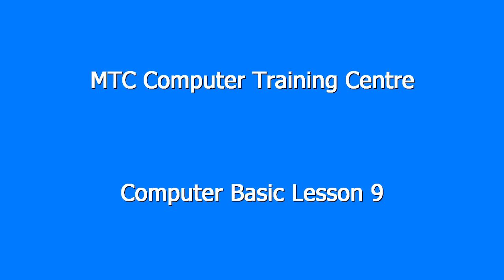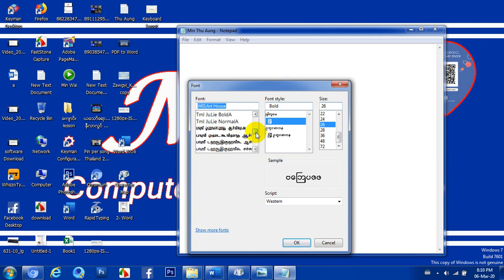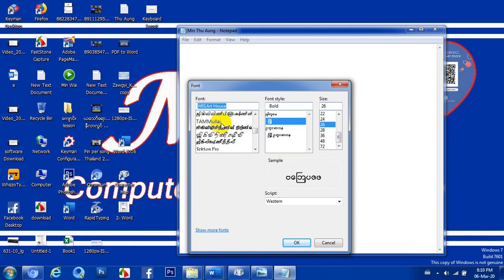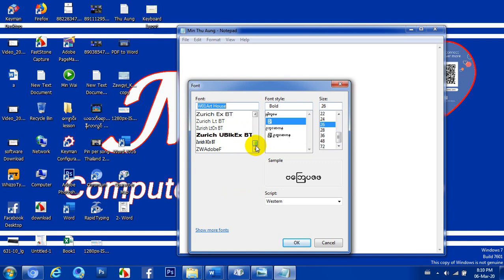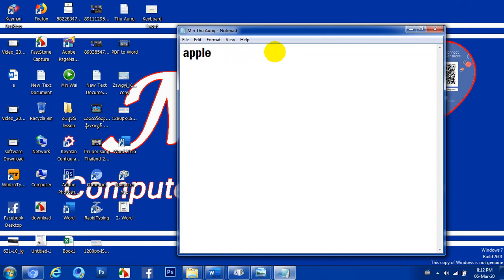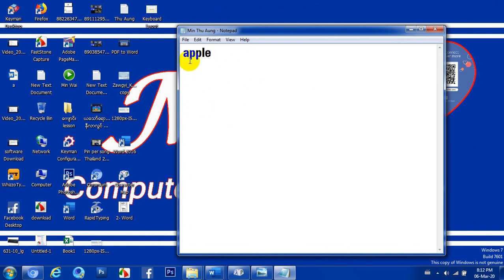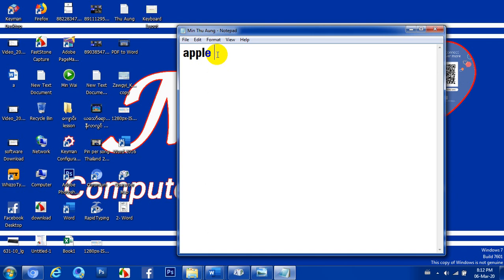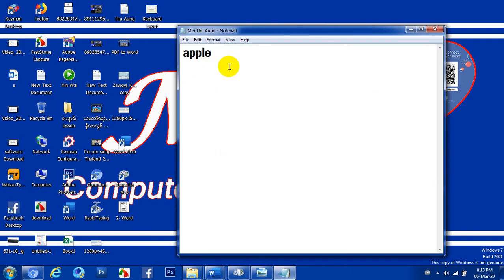ကွန်ပျူတာ အခြေခံ သင်ခန်းစာ (9) Computer Basic lesson (9)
ကွန်ပျူတာ အခြေခံ သင်ခန်းစာ (9)
Computer Basic lesson (9)

ကွန်ပျူတာ စပြီးအသုံးပြုသူများအတွက် အထောက်ပံ့ဖြစ်စေဖို့ ရည်ရွယ်ပြီး။ ကွန်ပျူတာနဲ့ပတ်သက်လို့ အခြားသော အခြေခံများကိုလည်း ဆက်လက် တင်ပေးသွားပါမယ် ခင်ဗျာ။